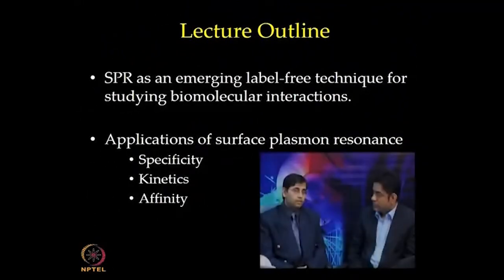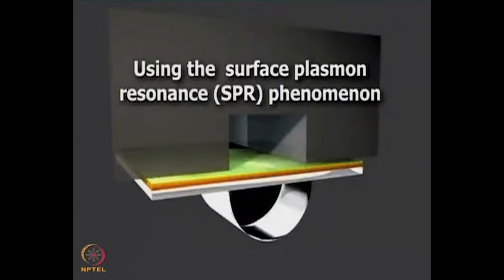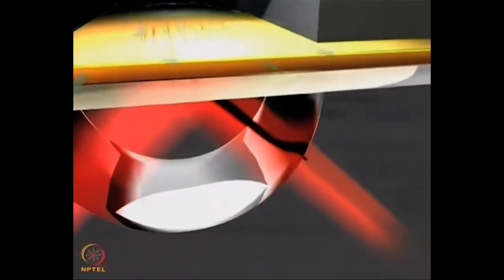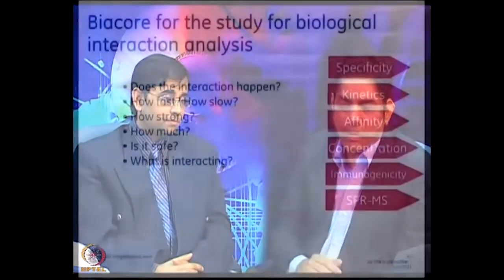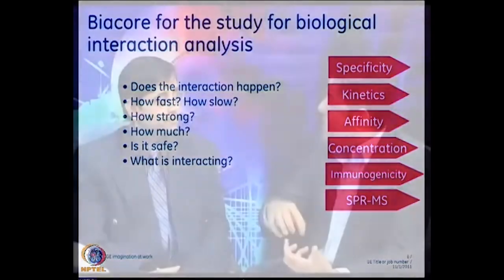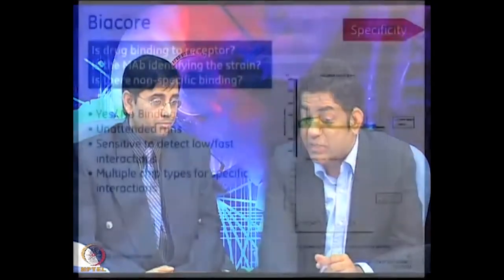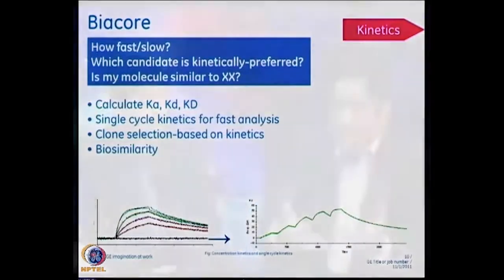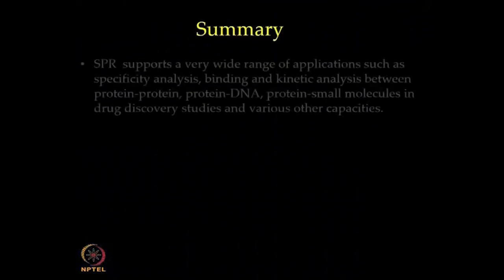Lecture 12 : SPR: Interactive Session - I